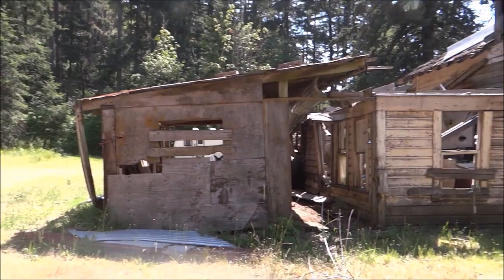Vacation Day 2-3 !!!!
My 2nd and 3rd  Vacation in Washington where me and my family go on a little trip.